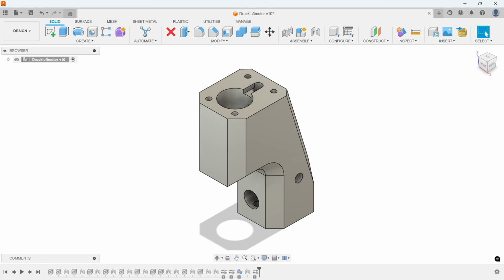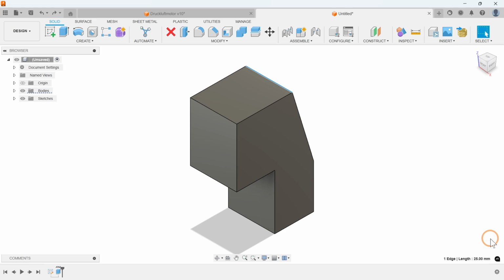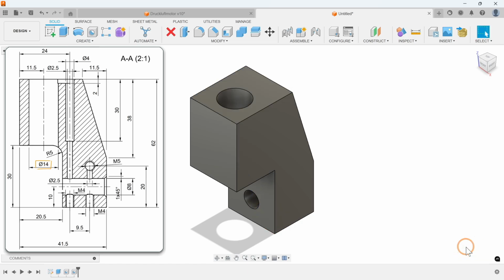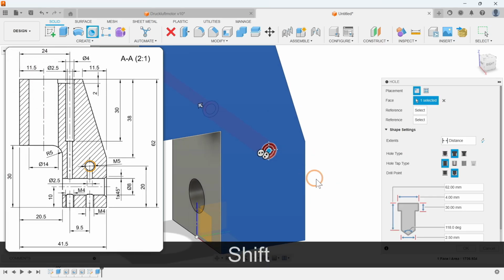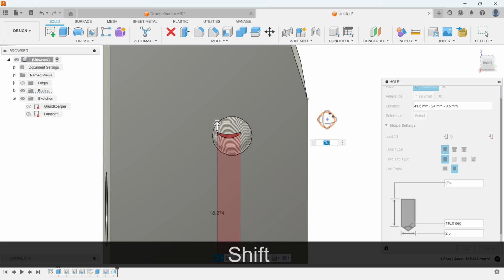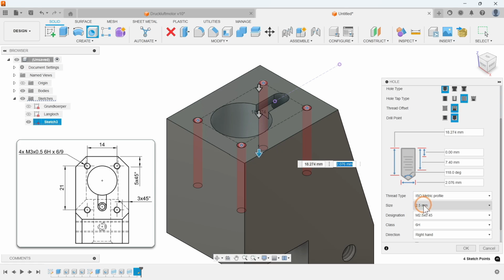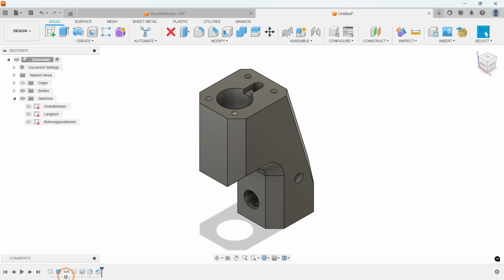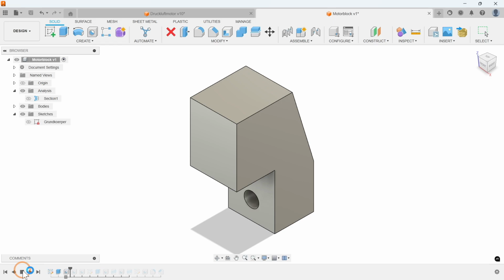🇬🇧 Fusion Tutorial #9: Designing & Optimizing an Engine Block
In this video, everything revolves around the engine block of our pneumatic motor! 🛠 We’ll guide
you through a systematic approach to creating a clean and well-structured design. You’ll learn
how to name sketches meaningfully, create groups, and use section views for verification.
Additionally, we’ll show you how to efficiently create holes, threads, and ventilation elements.
Perfect for anyone looking to improve precision in CAD design! 🔧 💡 🇬🇧